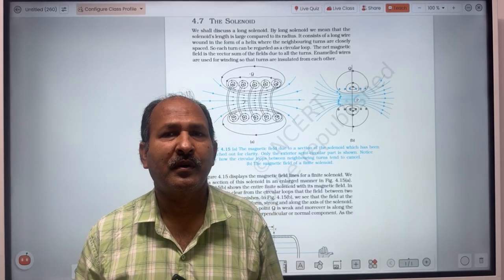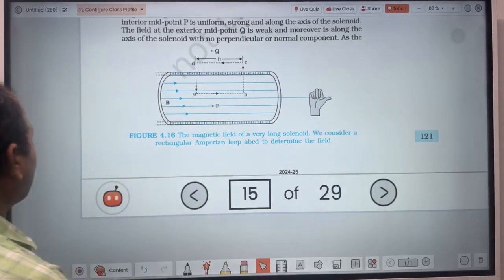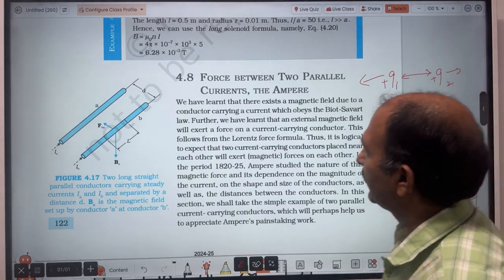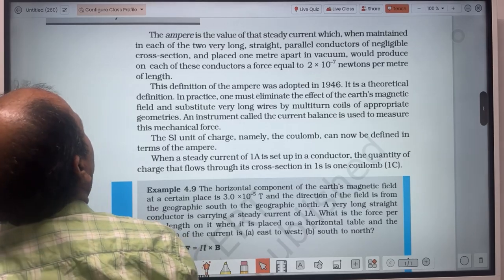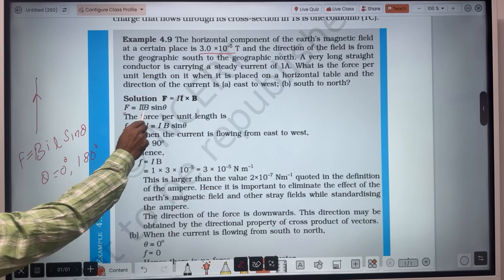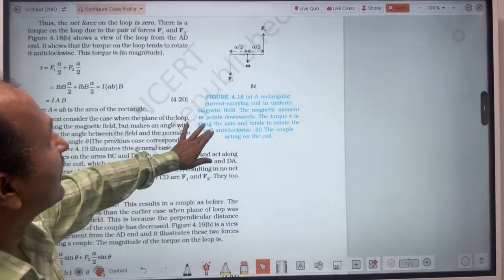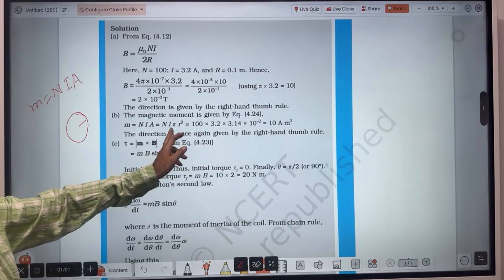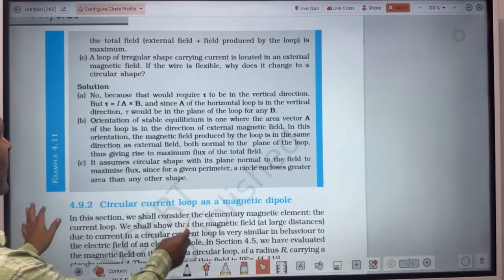Class 12 Physics Chapter 4 | Magnetic Field due to a Solenoid and more | Part 2